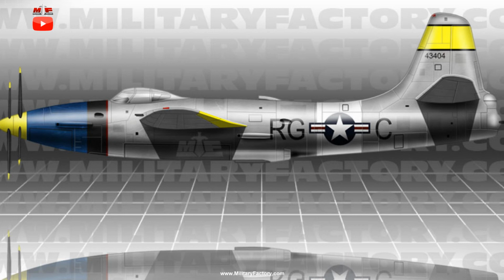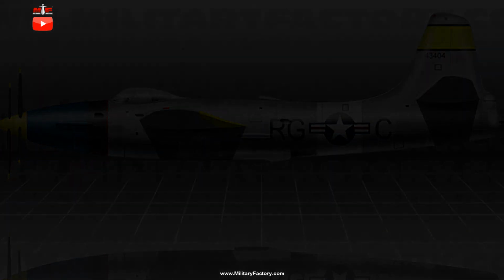Martin Model 201 Attack Aircraft Proposal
Details of the proposed Martin Model 201 tactical attack aircraft of the World War 2 period.